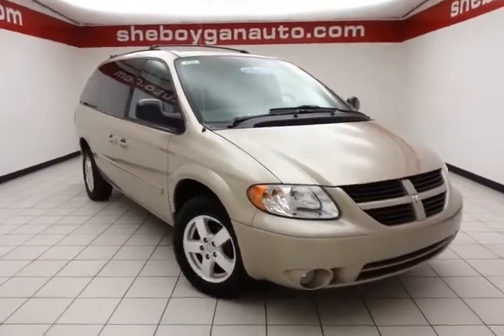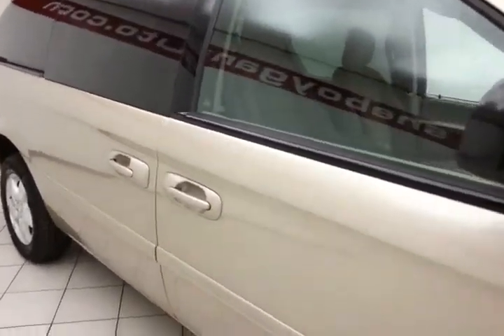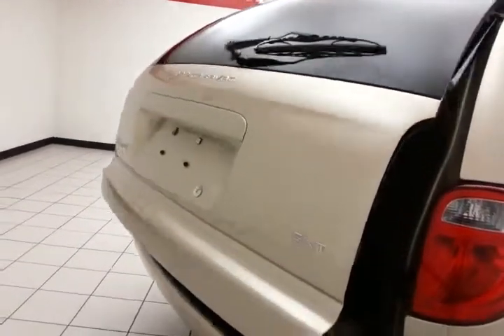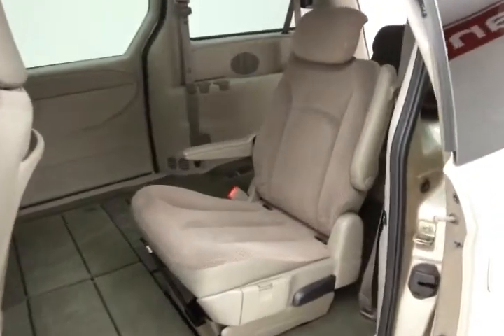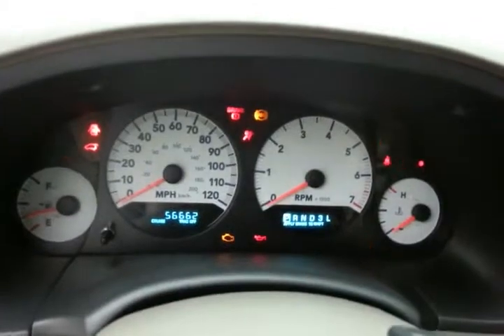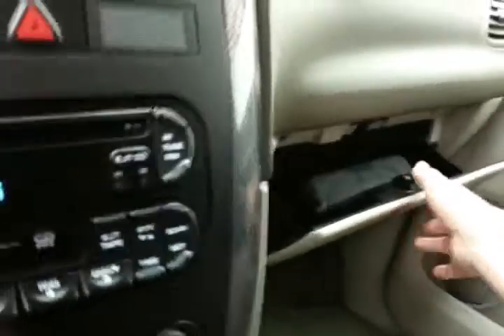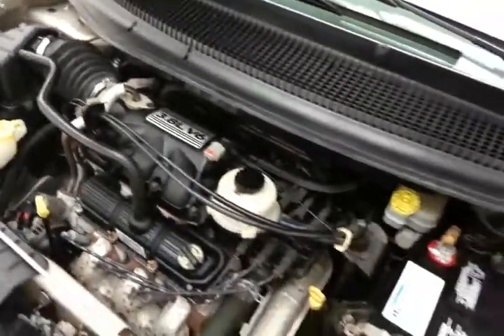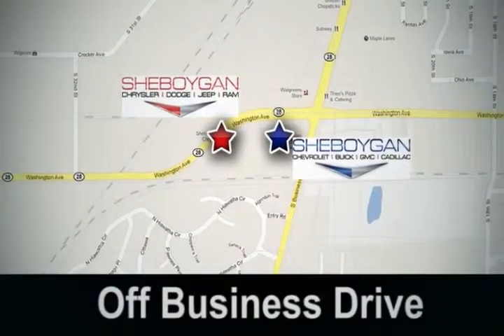2007 Dodge Grand Caravan Oshkosh WI Sheboygan, WI B4764X - SOLD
Year: 2007
Make: Dodge
Model: Grand Caravan
Trim: SXT
Engine: 3.8L V6
Transmission: Automatic 4-Speed
Color: Linen Gold Metallic Pearlcoat
Mileage: 56646
Stock #: B4764X
VIN: 2D4GP44L37R122344
*LOW MILES* This 2007 Dodge Grand Caravan SXT will sell fast -Power Lift Gate -V6 Power -3rd Row Seating Wheel Alignment Completed Tires Balanced and Oil Changed ABS Brakes Based on the excellent condition of this vehicle along with the options and color this Grand Caravan is sure to sell fast. -Front Wheel Drive and many other amenities that are sure to please. This Dealership prides itself on value pricing its vehicles and exceeding all customer expectations! Give us a call to confirm availability and to schedule a hassle free test drive!

Address:
3400 S. Business Drive